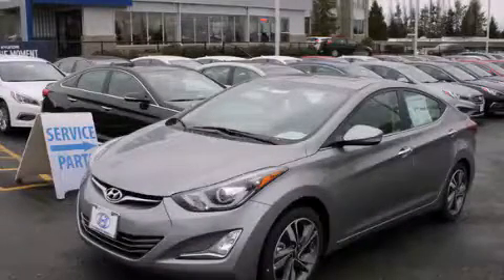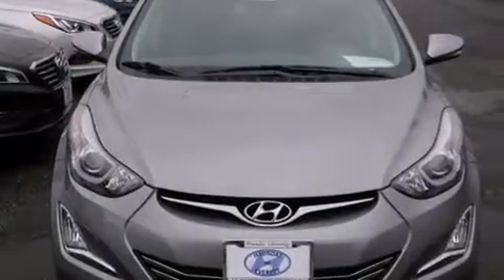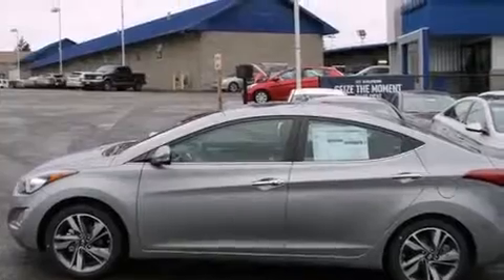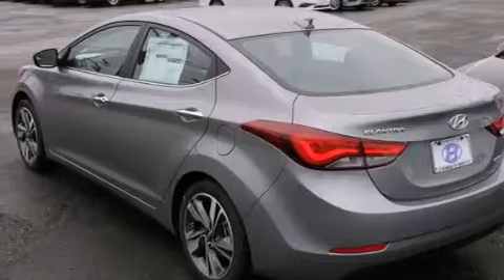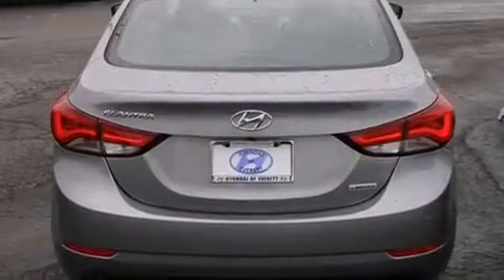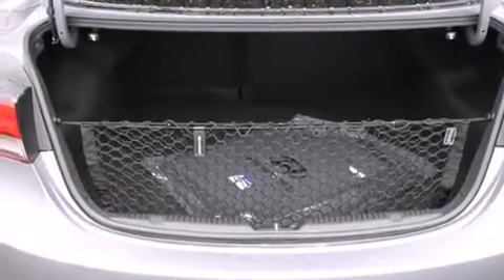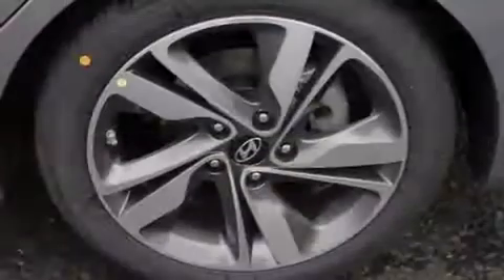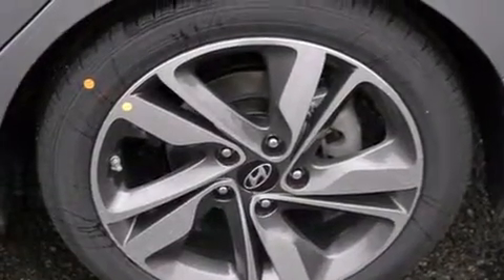2015 Hyundai Elantra Everett WA 98203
We've been honored to serve the Everett WA area , we promise that your experience at our dealership will exceed your expectations ! Year : 2015 Make : Hyundai Model : Elantra Engine : 1.8L 4Cyl Trans . : Automatic Exterior : Titanium Gray Metallic Miles : 2 Interior : Black Leather Hyundai of Everett Evergreen Way Everett , WA 98203 Welcome to Hyundai of Everett ! We are your Everett , WA Hyundai dealer , and our goal is to provide you with the best car buying experience possible . We are here to assist you every step of the way , from parts and service to help with financing . We have the full line of quality Hyundai vehicles . Stop in and test drive a new Santa Fe , Accent , or Sonata today and see why your next vehicle should be a Hyundai . If you’re looking for a certified pre-owned vehicle in the Everett area , Hyundai of Everett can help you with that , too ! Our commitment to our customers doesn’t stop there . The skilled technicians in our service and parts department are waiting to service your Hyundai vehicle and provide you with the parts you need . If you’re in the market for a new or used Hyundai in the Everett area , make Hyundai of Everett your next stop . 2015 Hyundai Elantra Everett WA